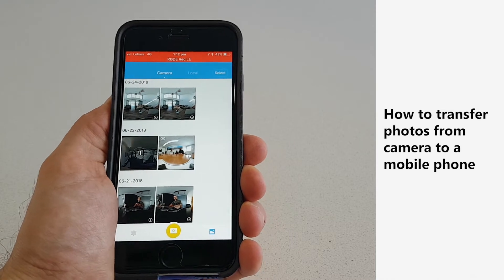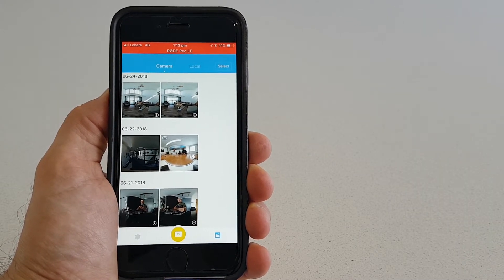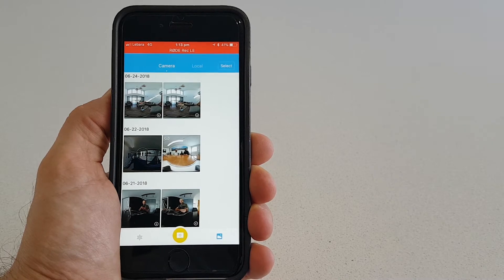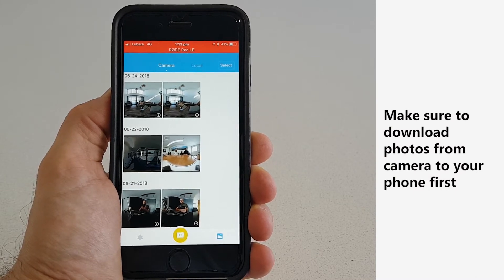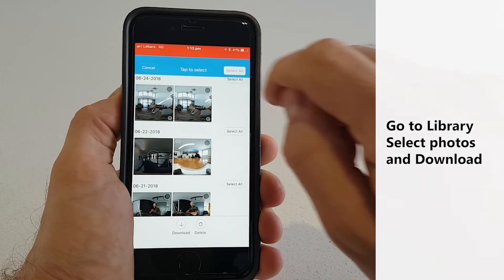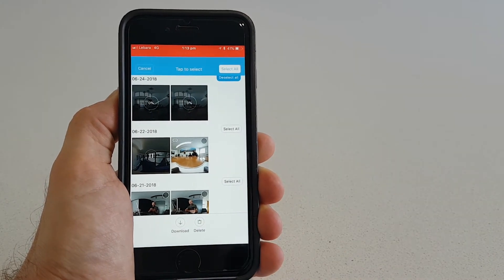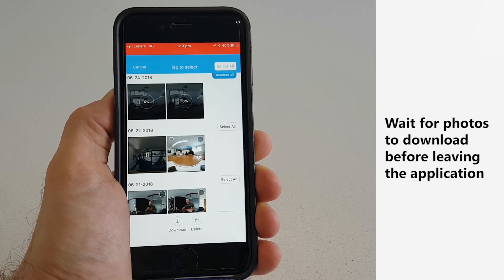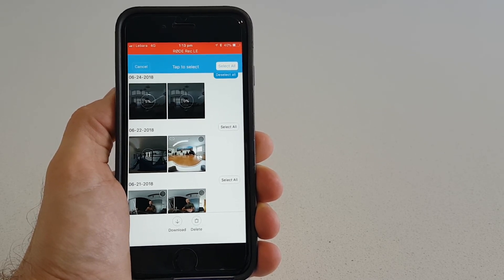How to Transfer 360 Photos from Mi Sphere Camera to a Mobile Phone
If you're wondering how to transfer 360 photos from your Mi Sphere Camera to your mobile phone, this video tutorial will guide you through the entire process step-by-step. You'll learn how to connect your camera to your phone, transfer the photos, and view them in full 360-degree glory. With this easy-to-follow guide, you'll be able to easily access and share your stunning 360 photos on the go. So, whether you're a seasoned photographer or just getting started with 360 photography, this video will help you get the most out of your Mi Sphere Camera.

Tom